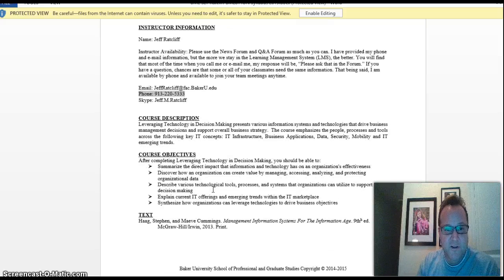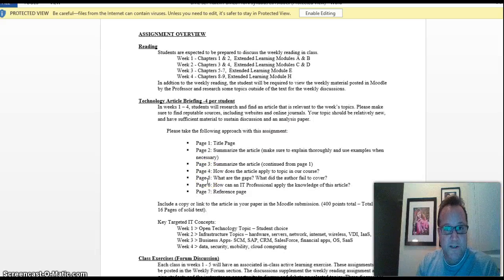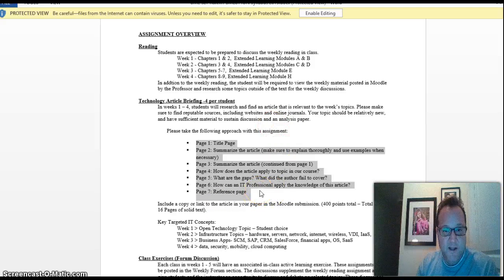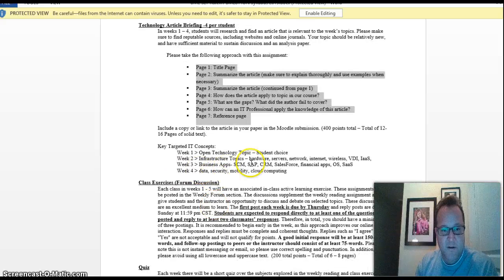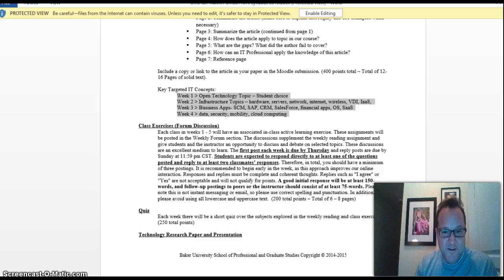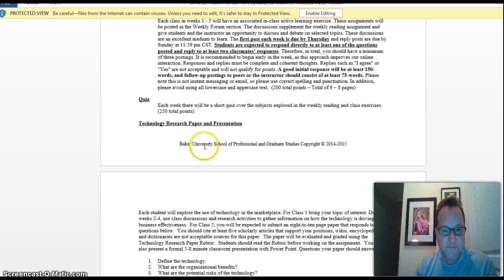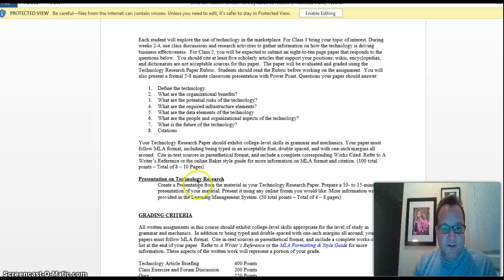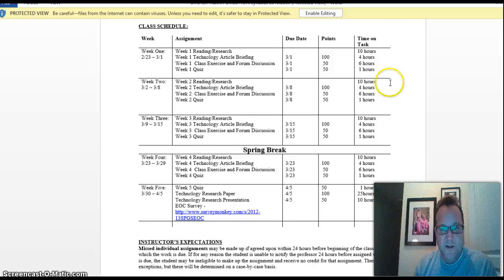BML327-BML814ON - Welcome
BML327-BML814ON - Welcome and Syllabus